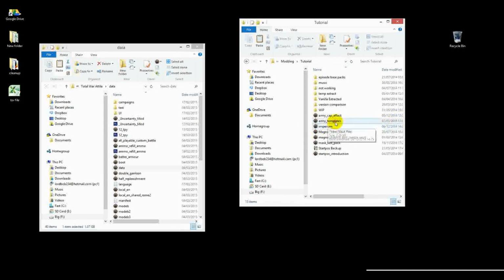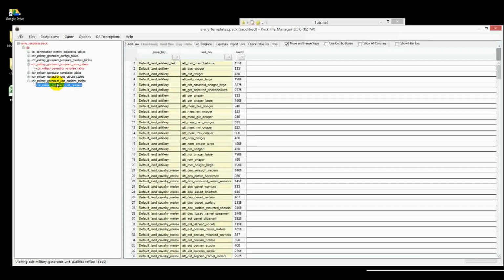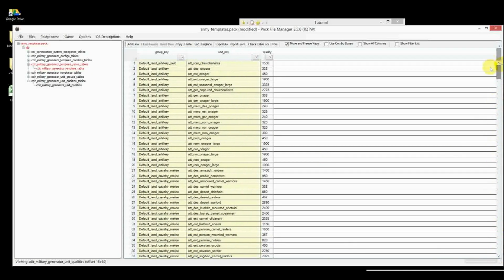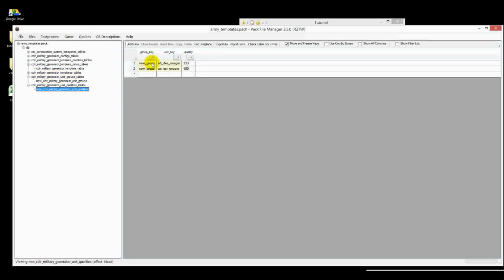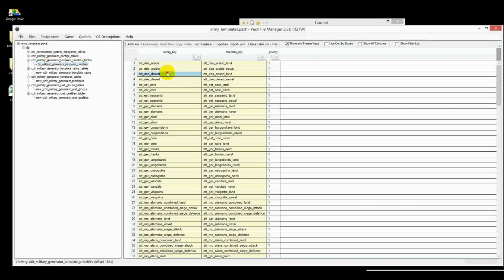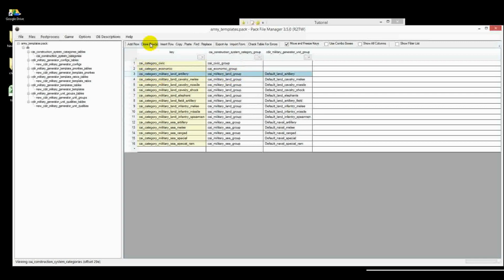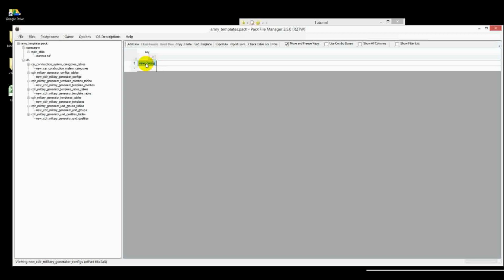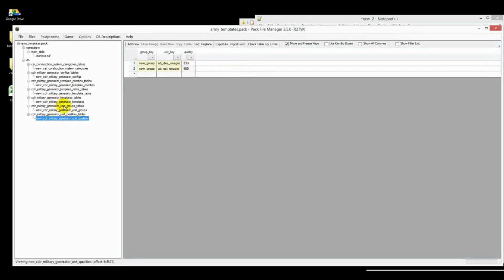How To Mod Total War: AI Army Compositions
How to mod the composition of campaign AI armies and how the AI chooses what to recruit.

Tools Required:
PFM

Recomended Tools:
Notepad++

Credits:
Intro Editor - Nonnos